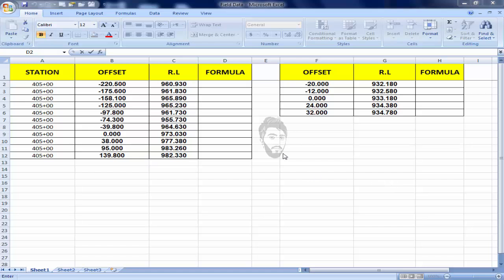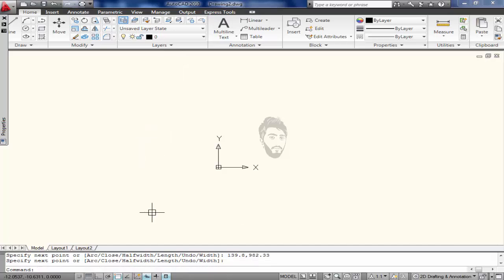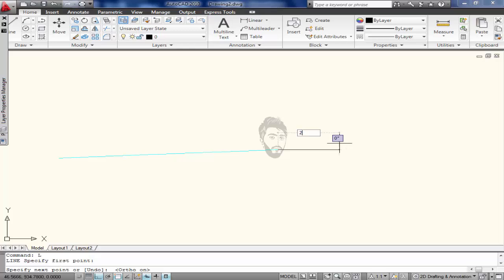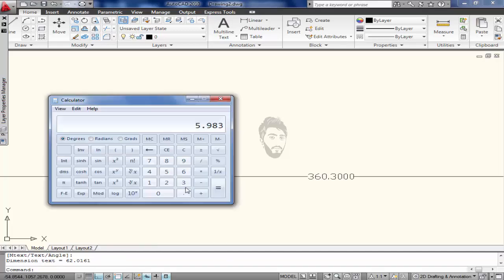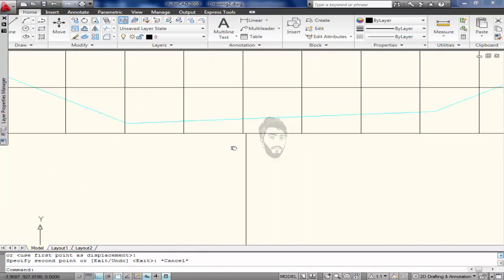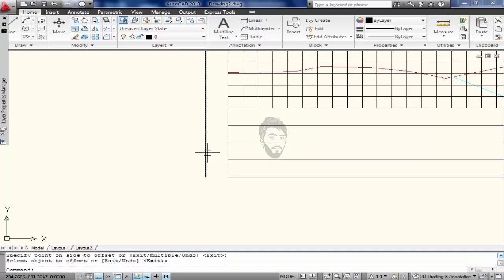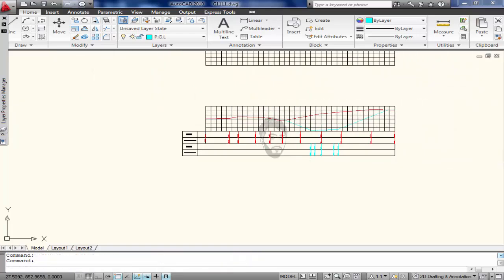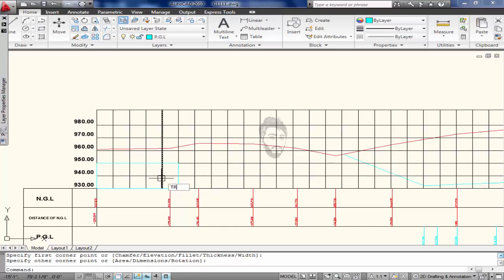How To Draw Road Cross Section IN AutoCAD - X-Section of Road New Method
Aslam-o-Alaikum dear friends today i am going to show you how to draw road cross section in autocad step by step way. Using this method you will be able to draw existing level and distance of road moreover you can draw new proposed level or proposed distance in existing x-section of road. Hope you will learn something in today learning.

Graph Template

Vv lsp file